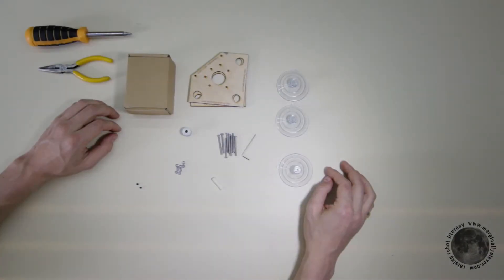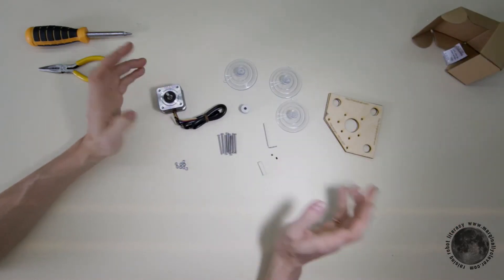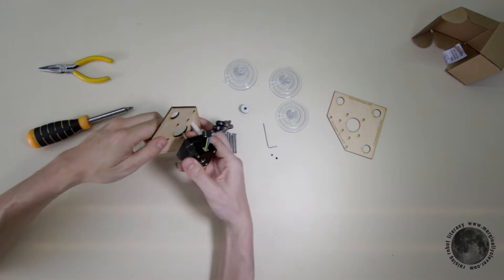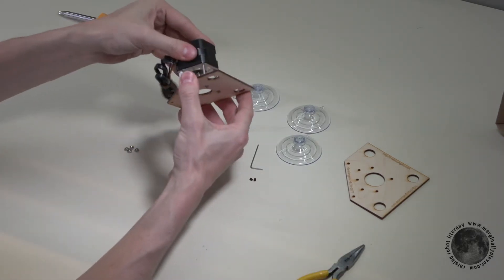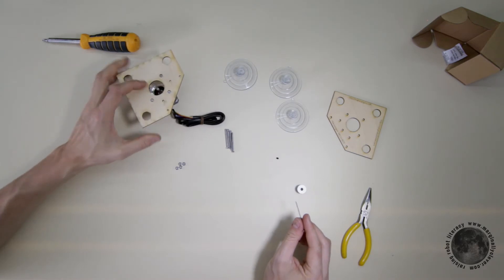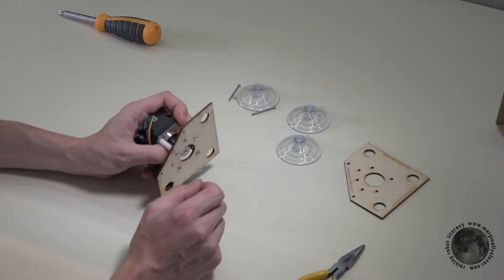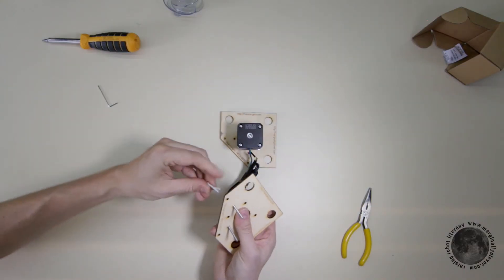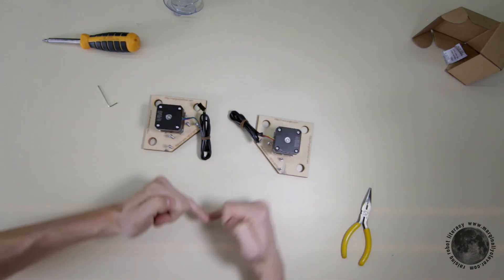Makelangelo Drawing Robot - Motor Mounts Tutorial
The Marginally Clever Makelangelo Drawing Robot Motor Mount Tutorial. This video will show you how to assemble your makelangelo drawing robot motor mounts. This applies to both version v2.5.2 and v3.2